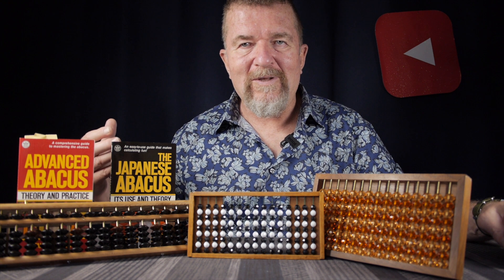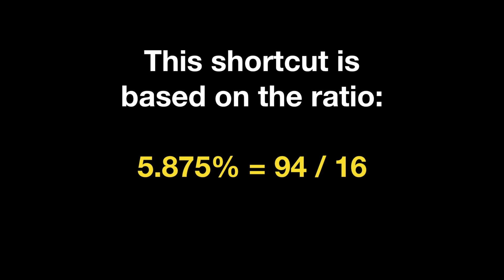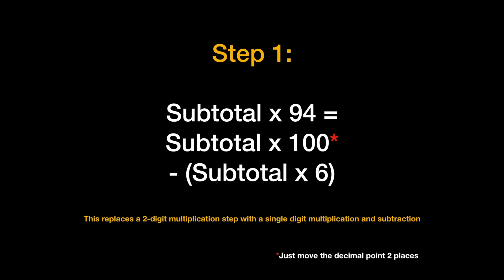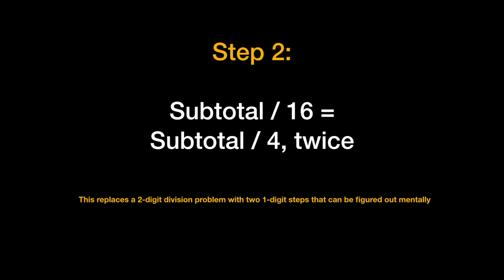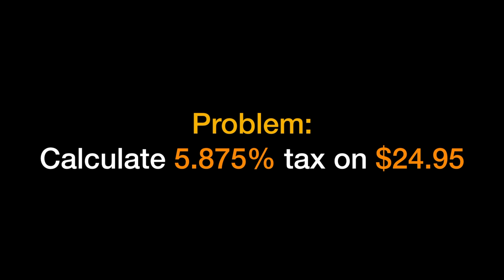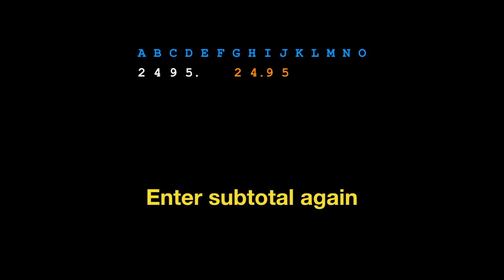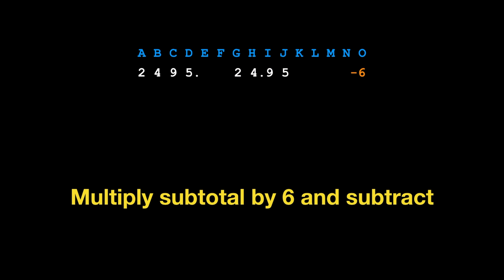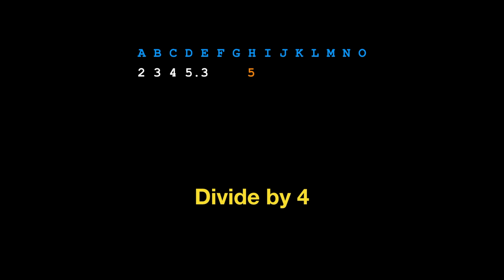The Abacus - Part 8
Joe reviews the abacus method of multiplication, and demonstrates a shorthand method for calculating sales tax, that he used in an actual retail application in the early 1990s.

Takashi Kojima’s abacus books:
The Japanese Abacus: Its Use and Theory
Advanced Abacus - Theory and Practice